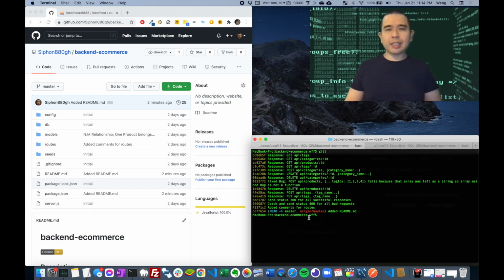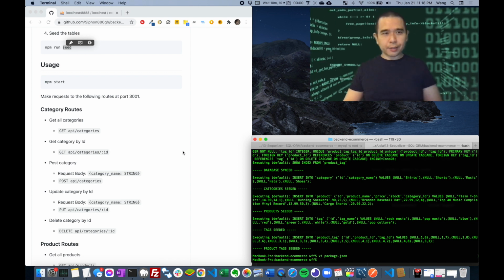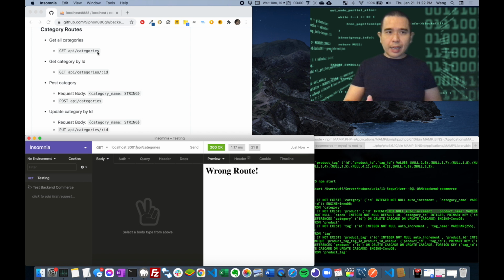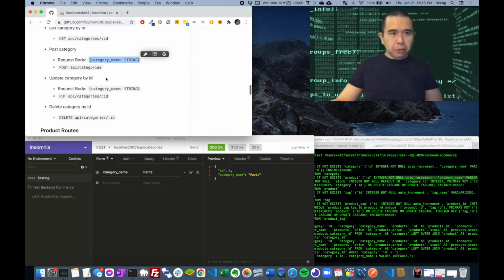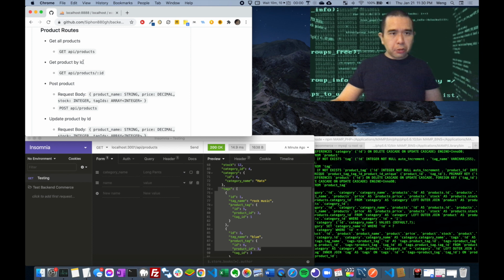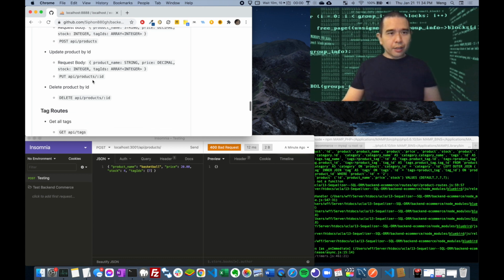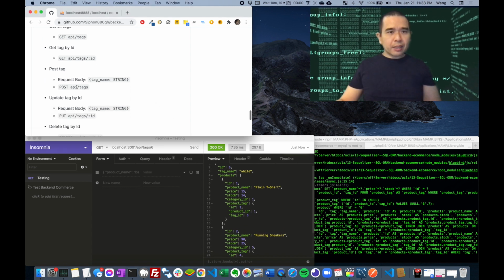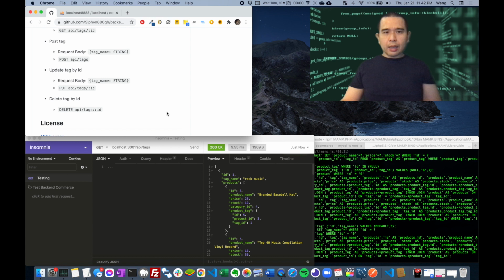Ecommerce Backend - Overview Tutorial